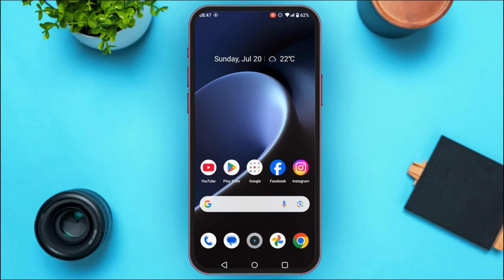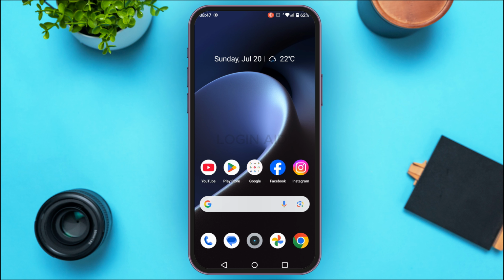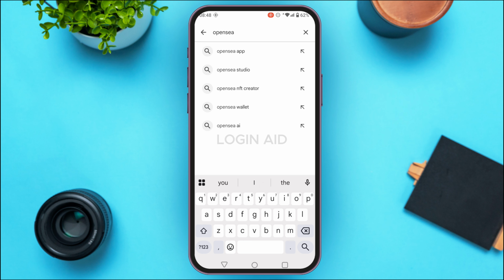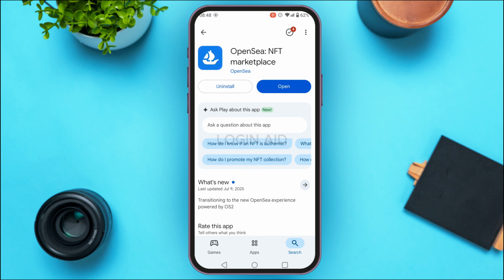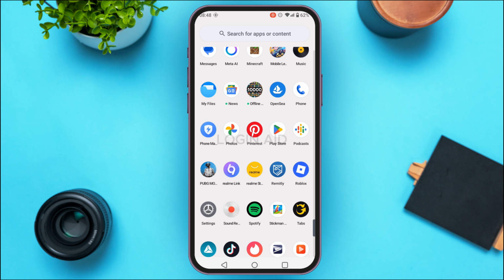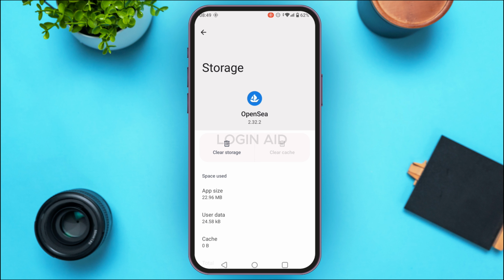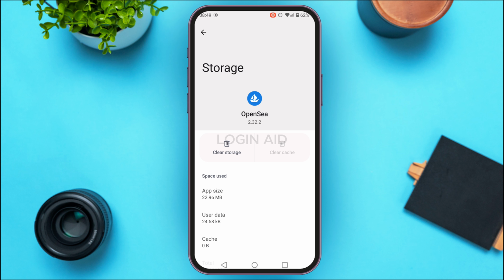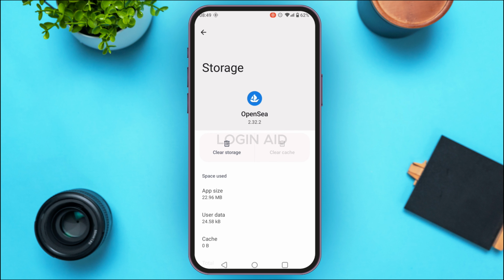How To Fix OpenSea App Not Working | Troubleshoot OpenSea Issues 2025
If your OpenSea app isn't working, don’t panic—let’s troubleshoot it step by step. First, make sure your app is updated to the latest version via the Play Store. If the issue persists, try clearing the app cache or force-closing and reopening it. Restart your phone or switch between Wi-Fi and mobile data to check if it’s a network-related issue.